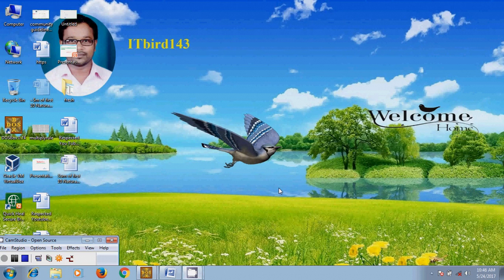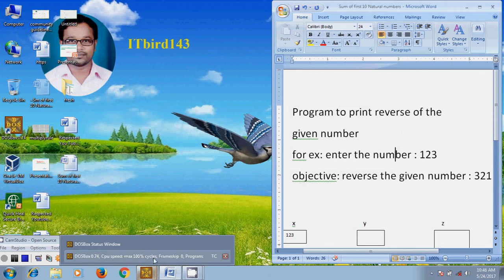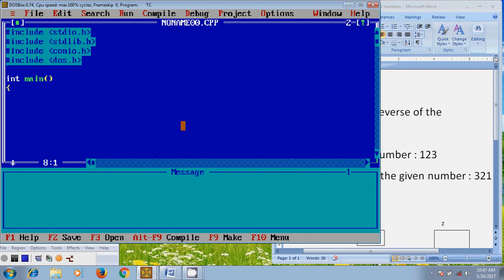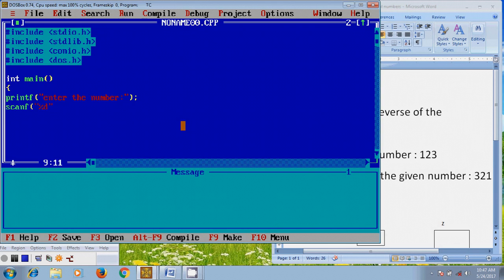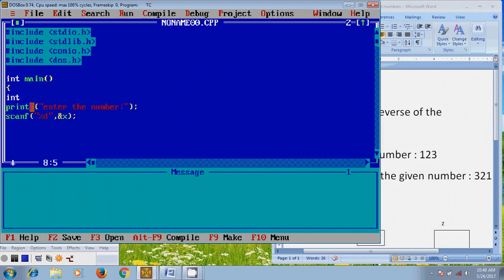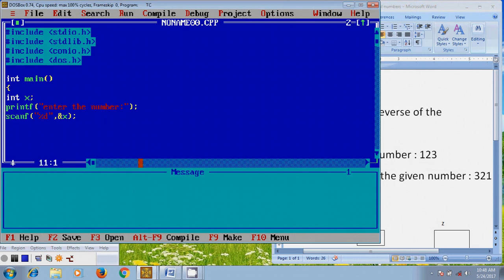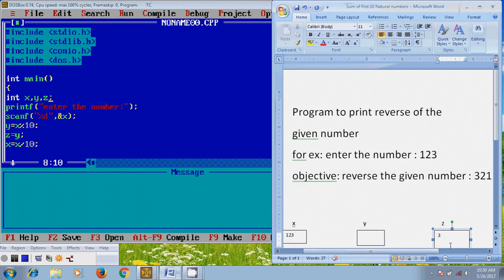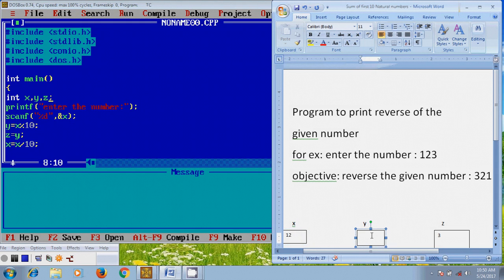Turbo C++ - Program to print the reverse of the given number